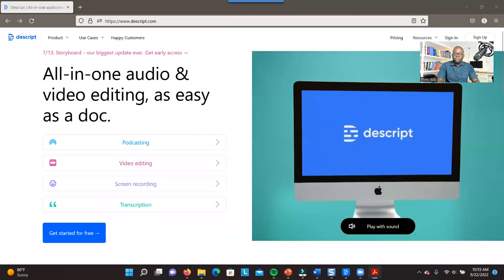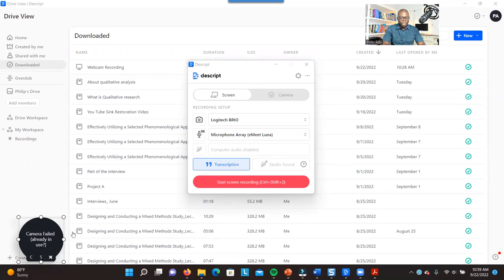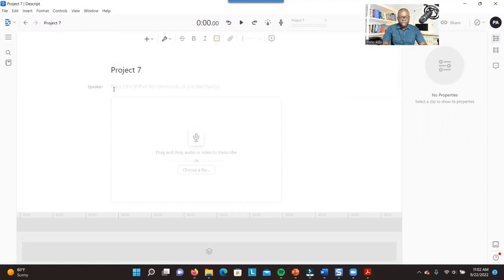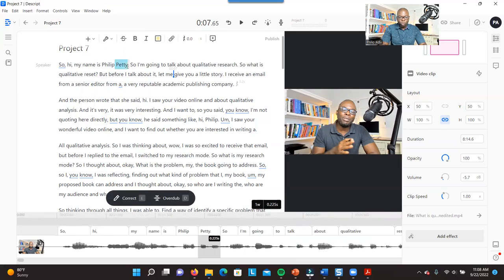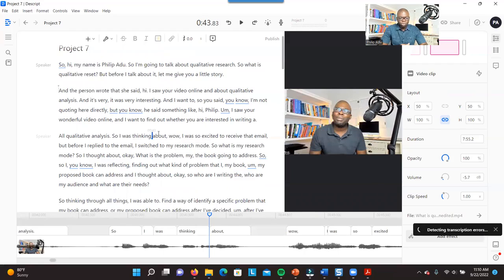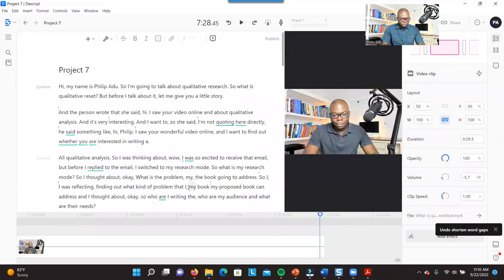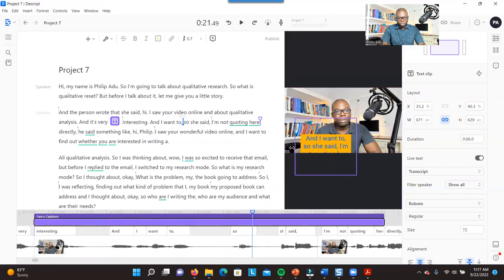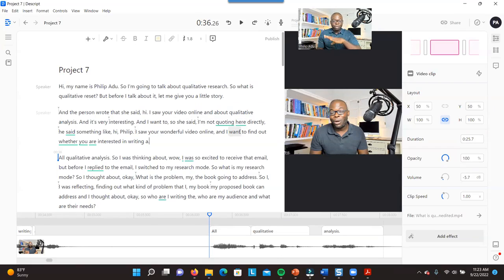How to use Descript: AI powered video editing and transcription software